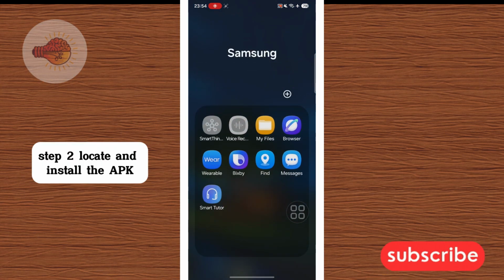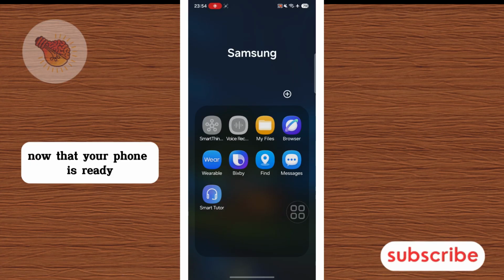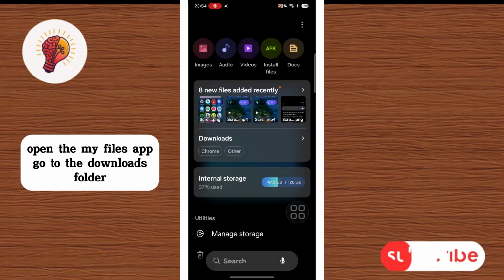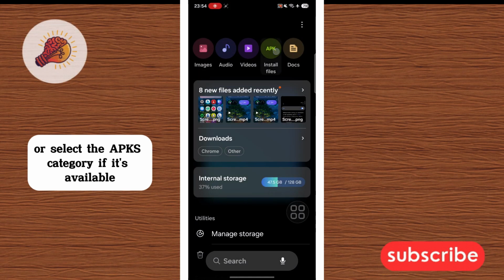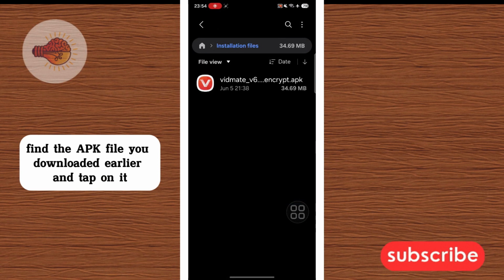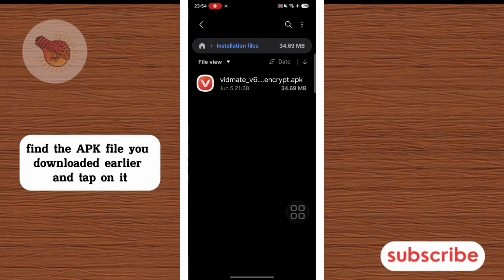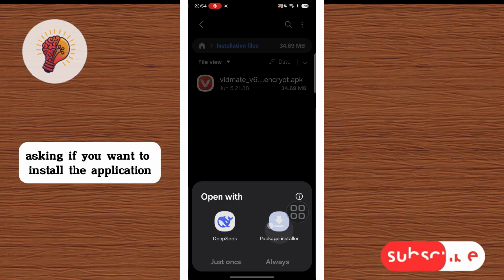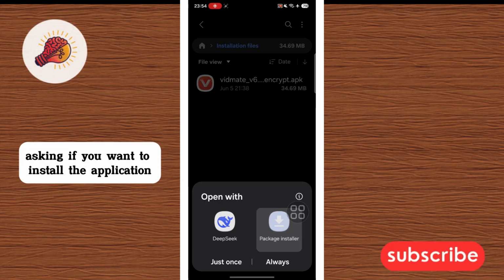Install APK Files on Android | Complete 2026 Guide!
Learn how to install APK files on Android safely in this easy 2026 step-by-step guide. Install APKs on Samsung Galaxy and other Android phones in just a few minutes.